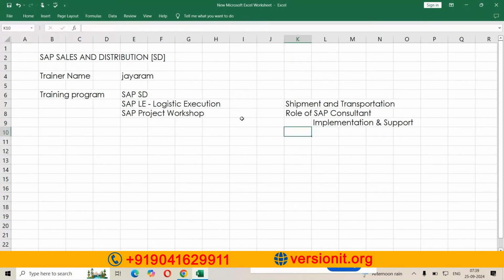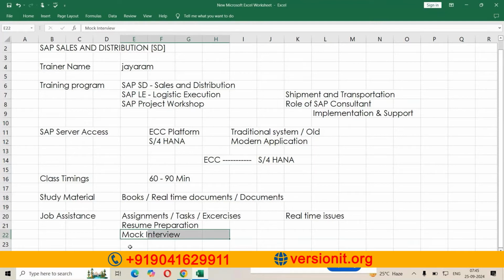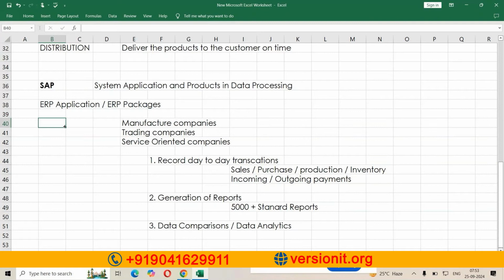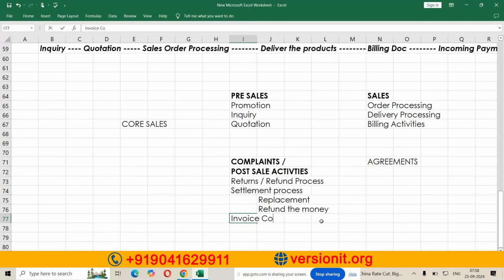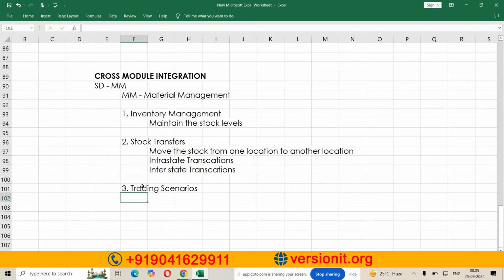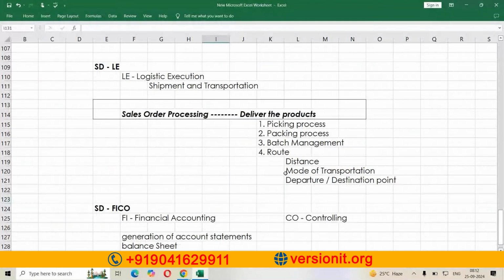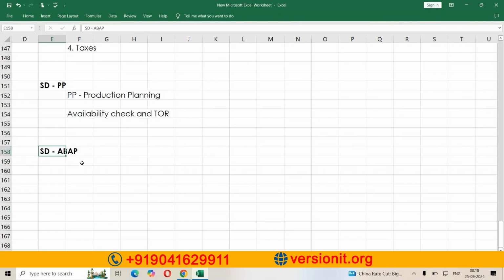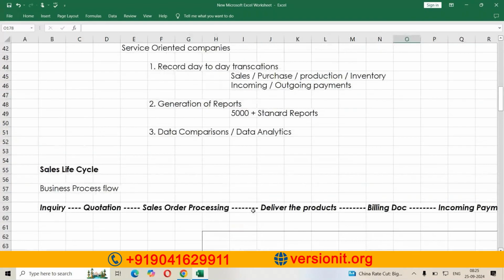SAP SD (Sales and Distribution): beginner to expert level _ Introduction